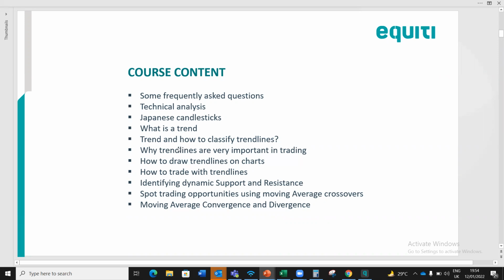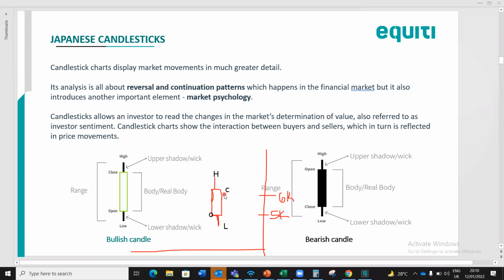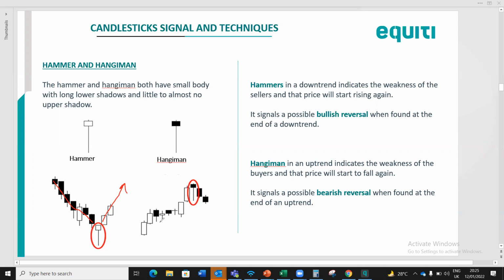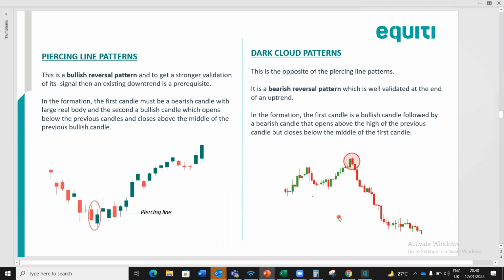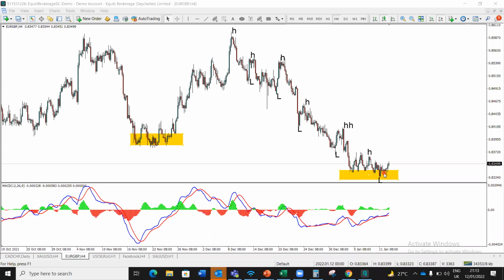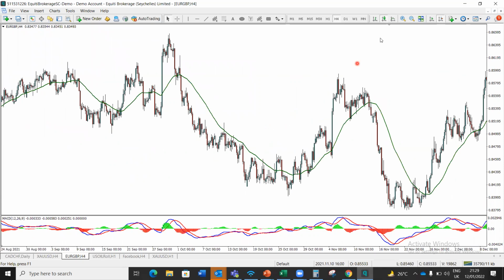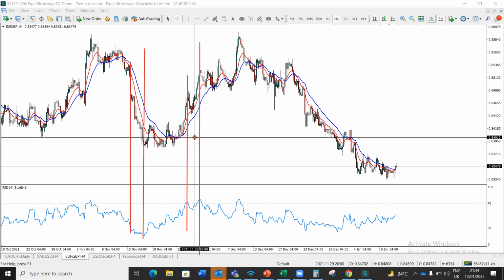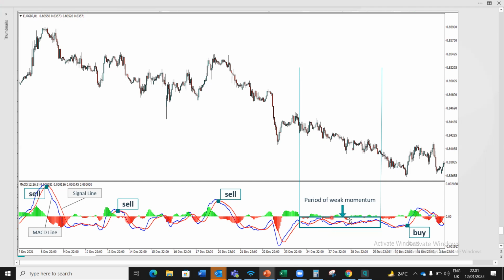LEARN FOREX THE RIGHT WAY (Master Forex with this intermediate course)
In need of a broker?
open an account with the link below for free and get a funded demo to practice what you learn.👇